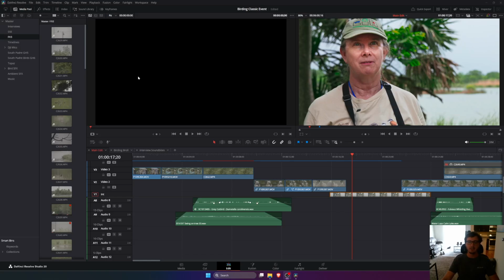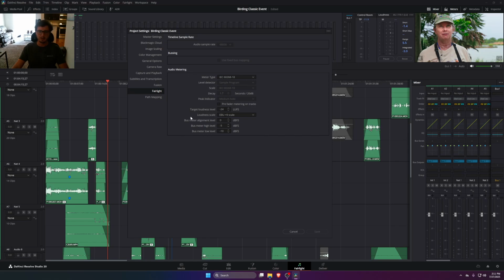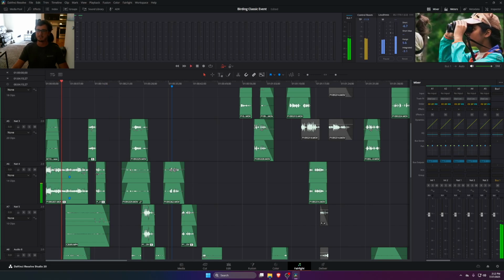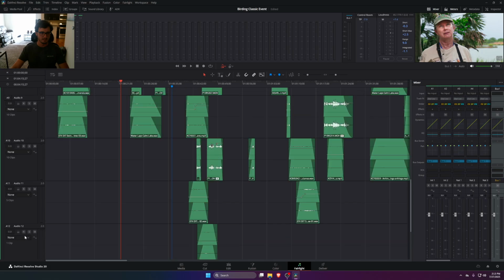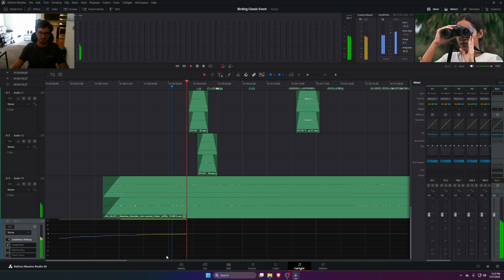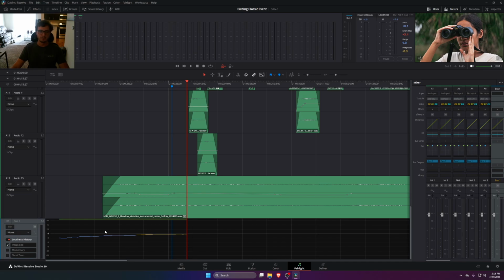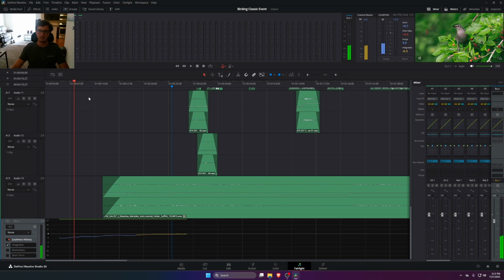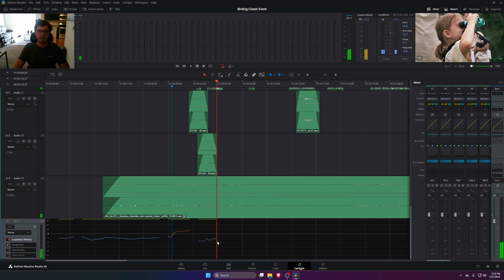How to Monitor and Adjust Loudness in Davinci Resolve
This video goes over how to set, monitor, and adjust your loudness (LUFS) in DaVinci Resolve.